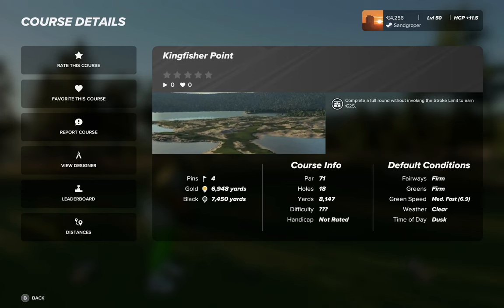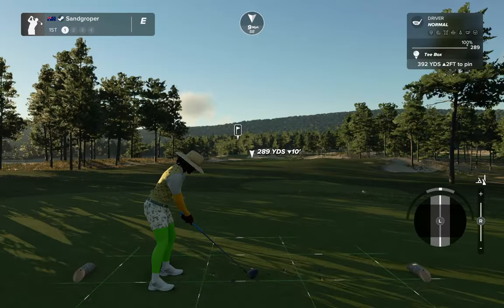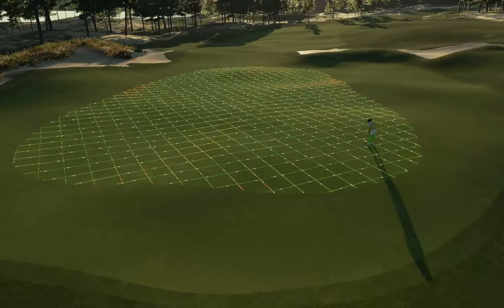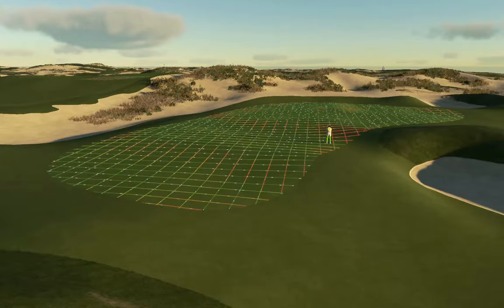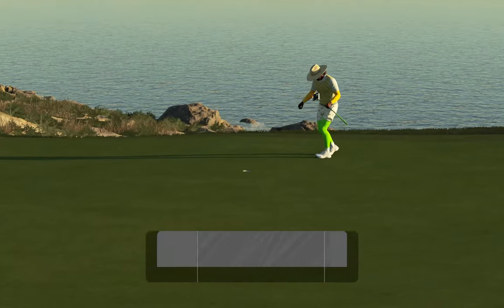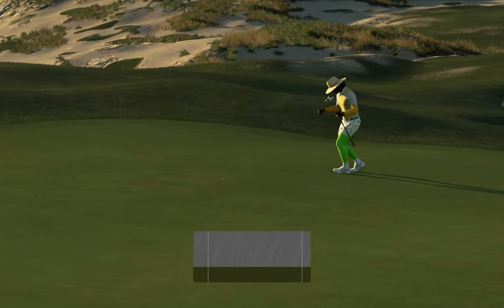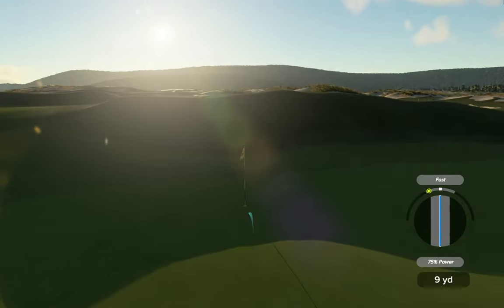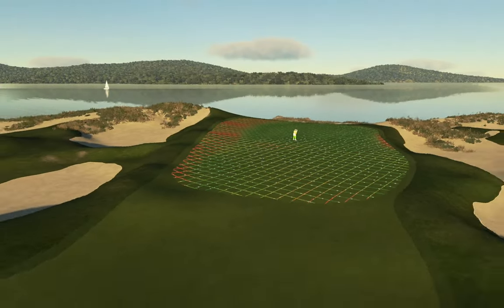PGA TOUR 2K23 - Kingfisher Point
Designer: Scottish67.

Welcome to Kingfisher Point, Par 71, 7400yds.

When I started this plot I never had a inspiration for the golf course, other than the land/plot was inspired by Fishers Island and it was going to be my submission to the "major" contest. I then had grovey31 take a look at some wip photos and he immediately saw this course, Te Aria, in New Zealand, just down the road from Tara Iti. So the Te Aria course resembles what Kingfisher Point became.

The course starts out through the tall pines for the first few holes, before dramatically opening up to the dunes and ocean views, the course then winds amongst the dunes and out to the point, before returning to the pines and clubhouse.

Note: The default lighting settings are pretty neutral. Play at the Default, but also play at Dawn or Dusk for very dramatic lighting on the course!